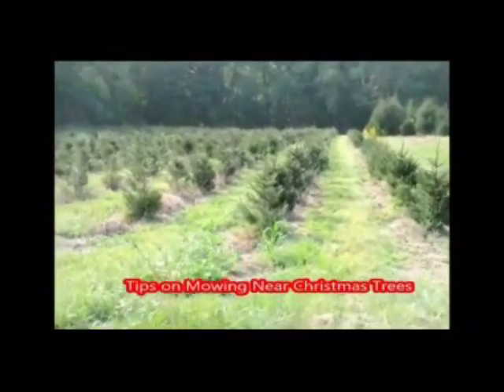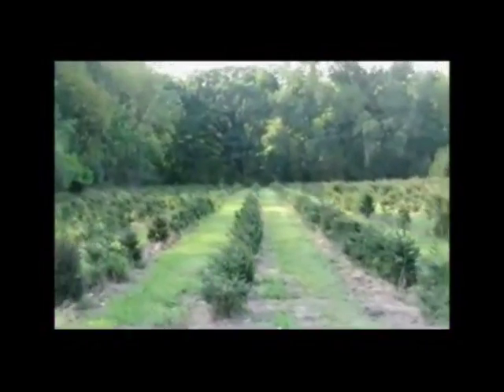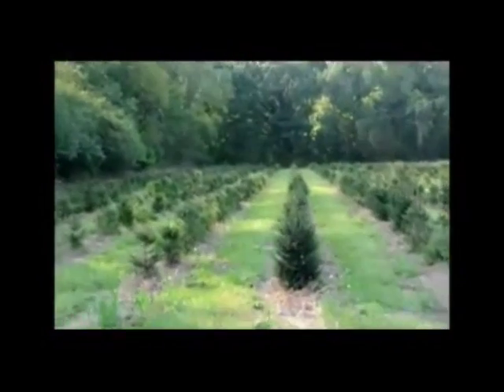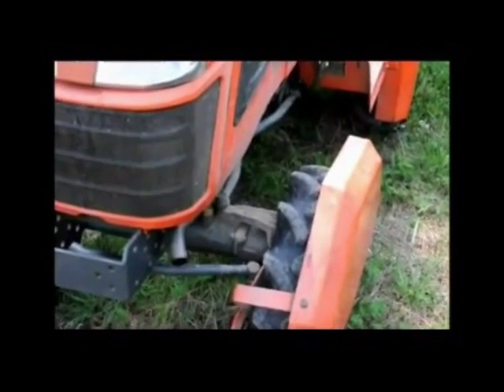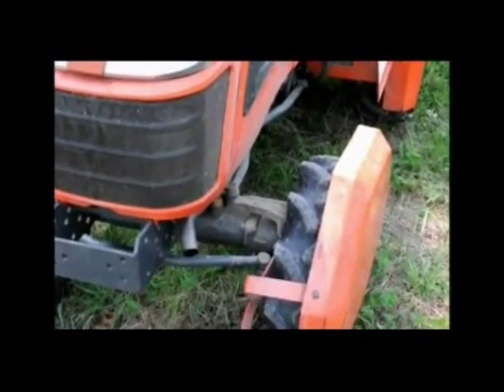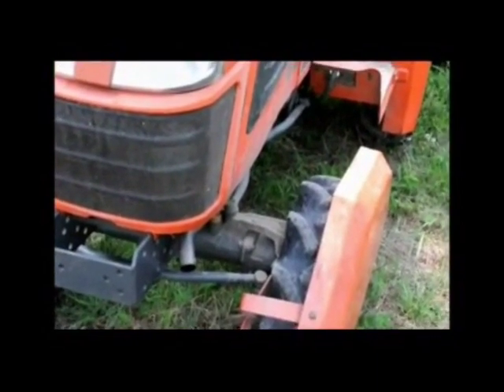Christmas tree watch out when mowing Bristol,PA19007